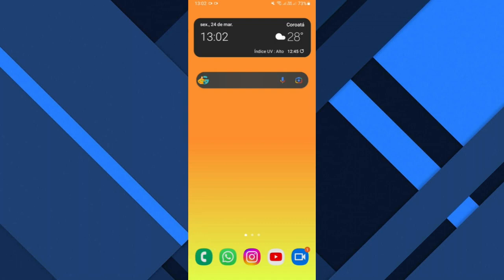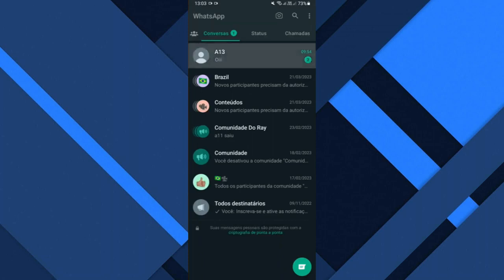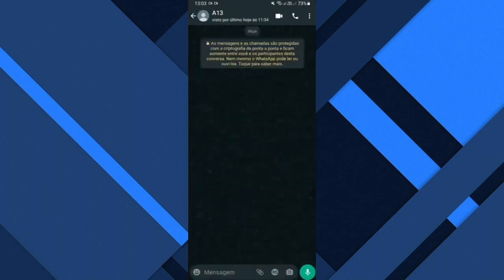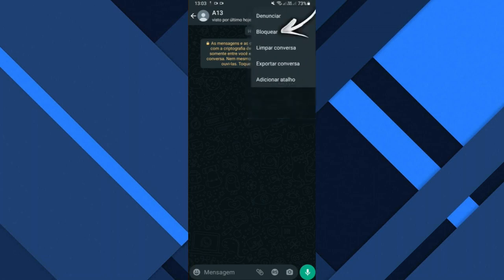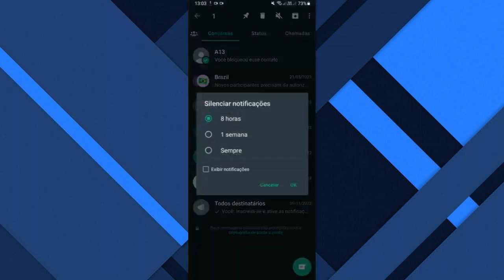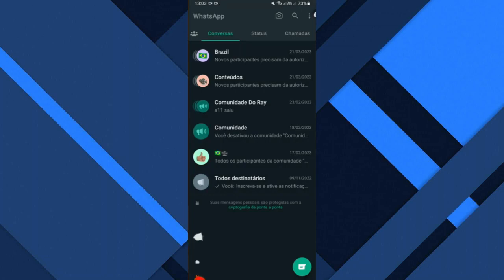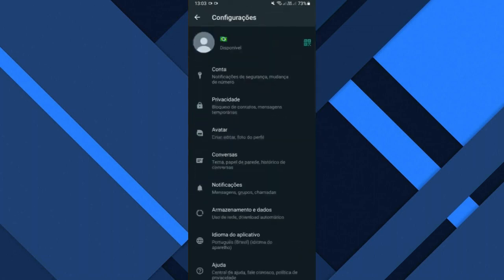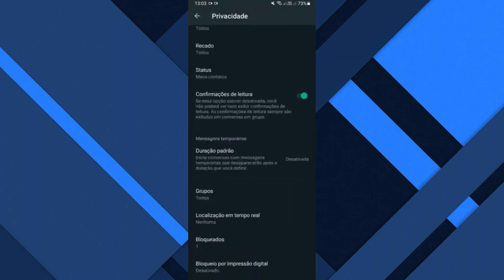How to recover blocked and deleted contacts on WhatsApp